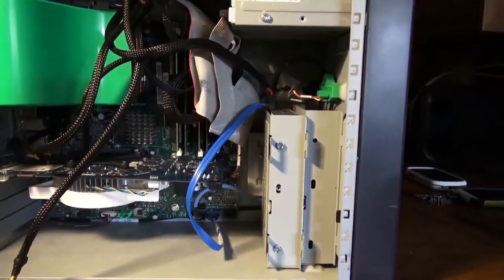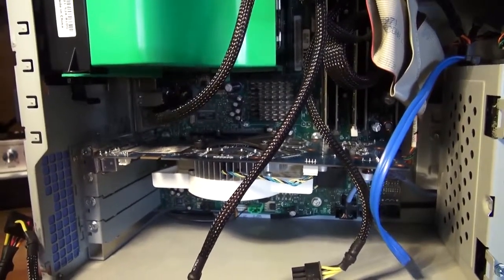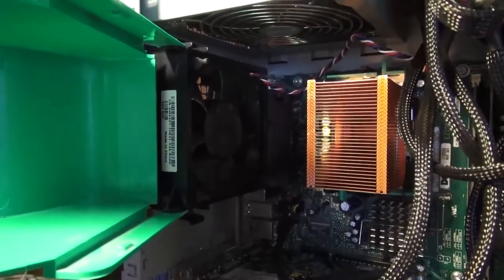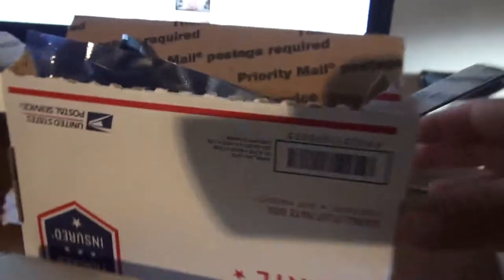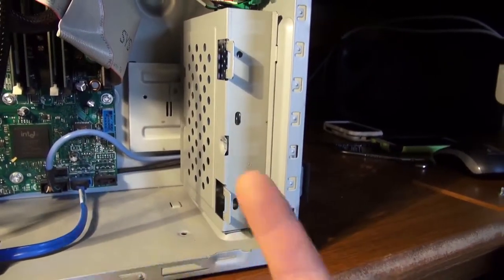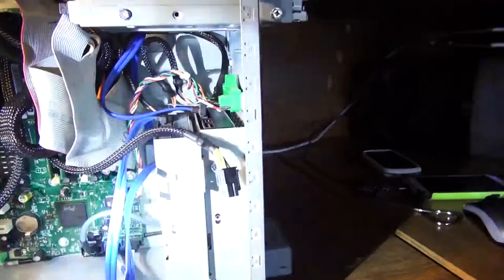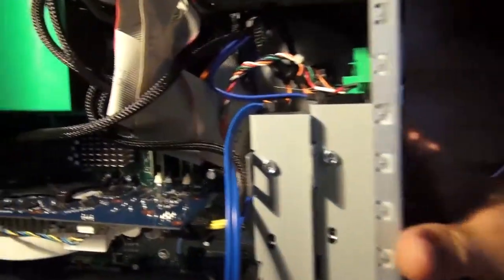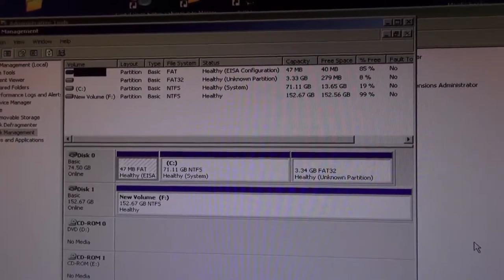Dell Dimension 4700 Hard Drive and cooling upgrade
Dell Dimension 4700 hard drive and cooling upgrade, and video card upgrade